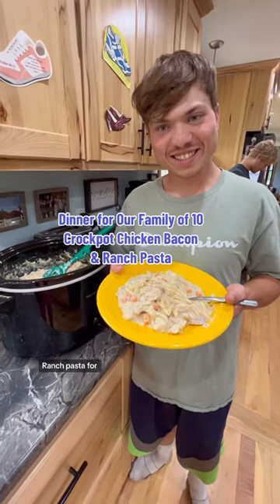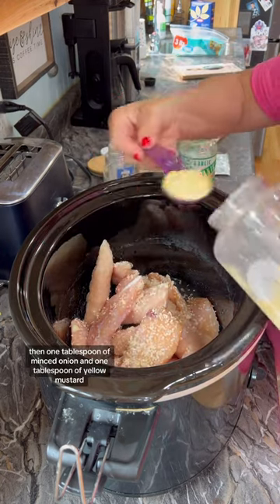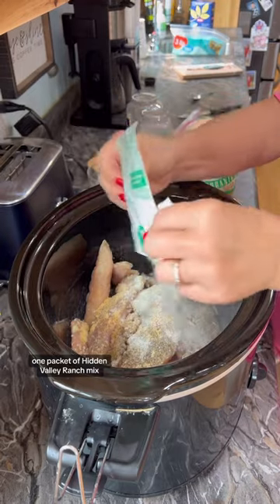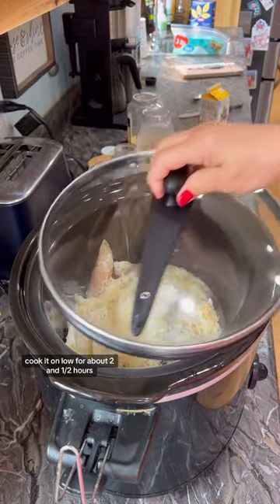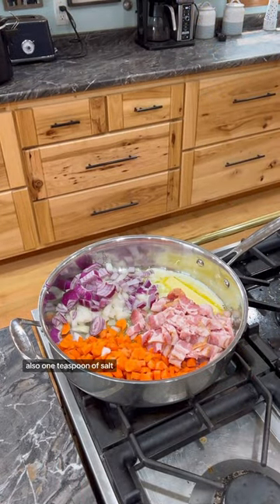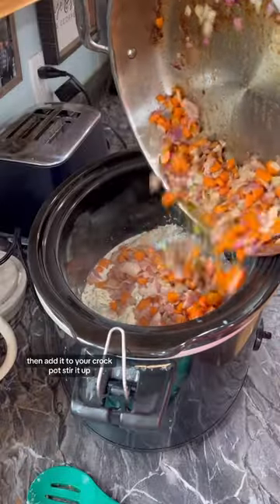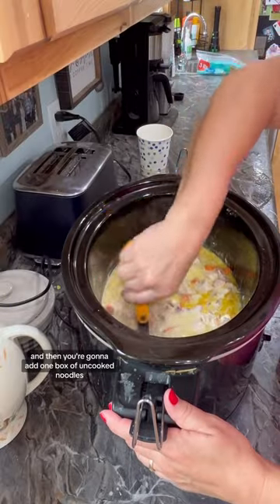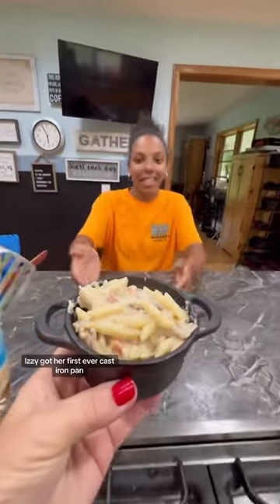FAMiLY OF 10 DiNNER~ CROCKPOT CHiCKEN BACON RANCH PASTA